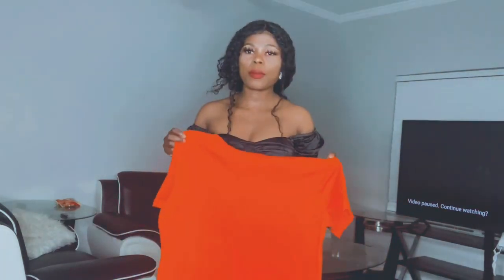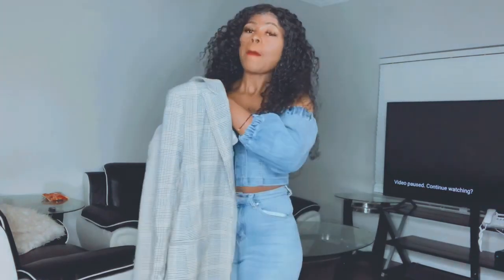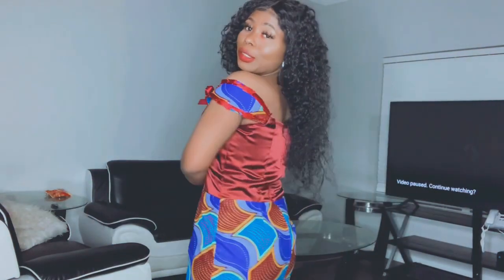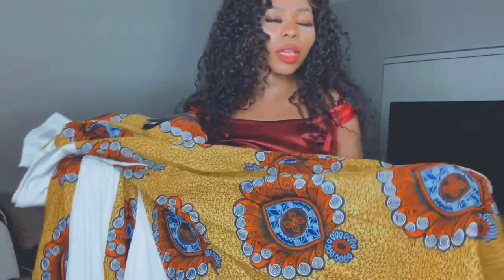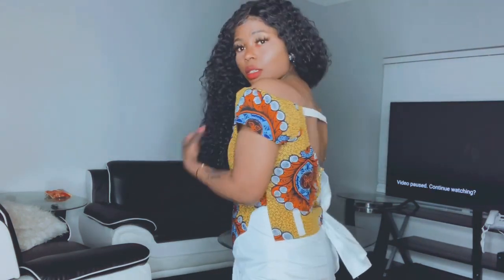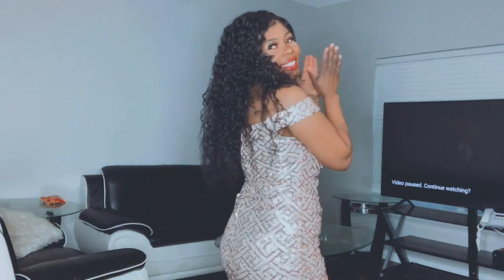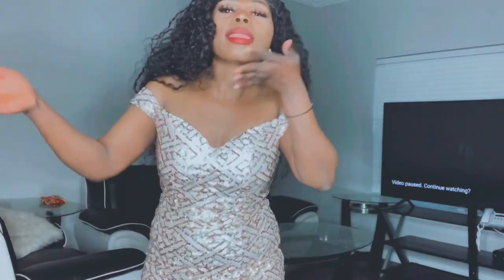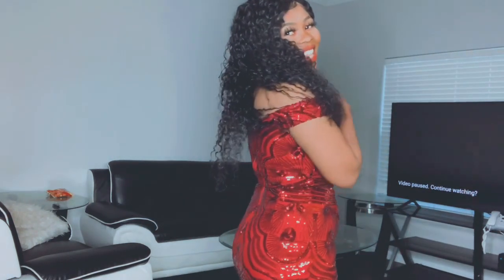Trying on Everything in my Closet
It’s all about looking good at home